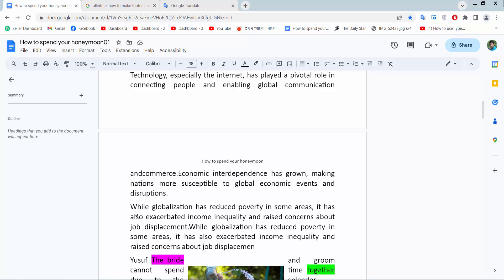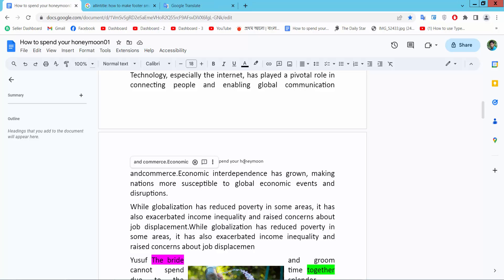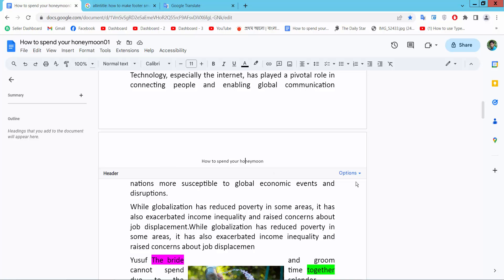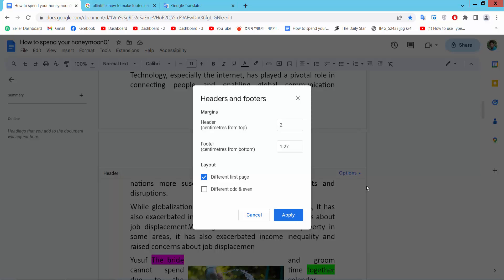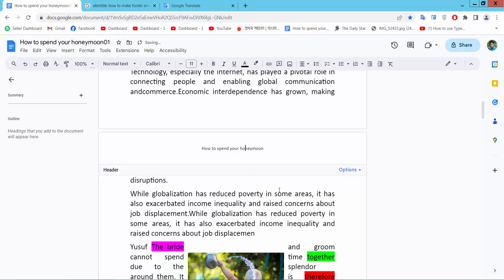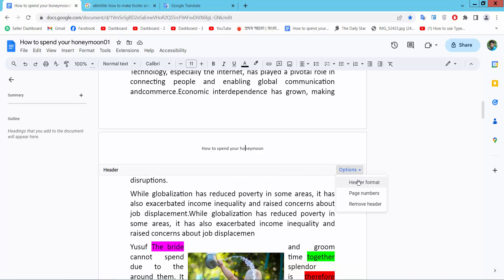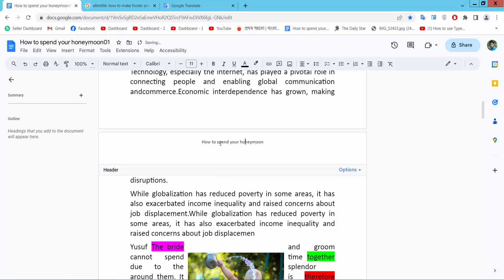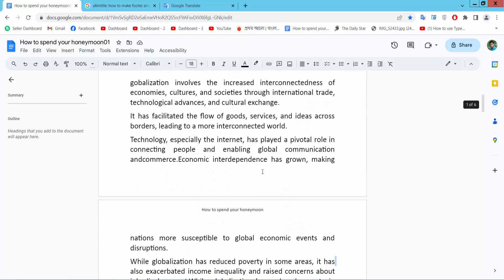How to reduce header space in google docs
Hello everyone, Today I will show you, How to reduce header space in Google Docs.